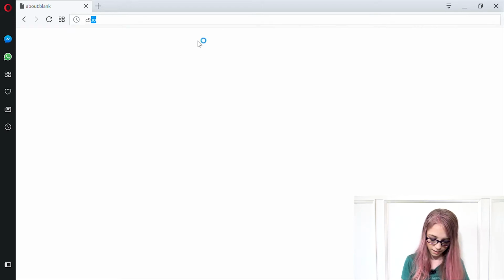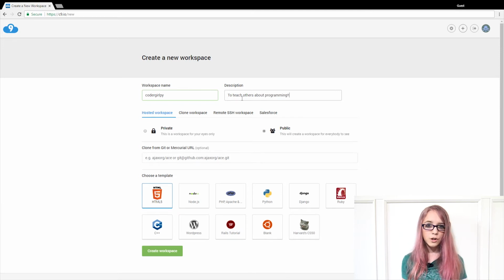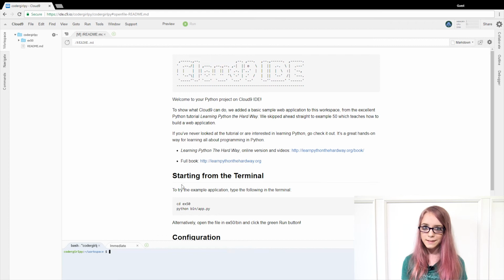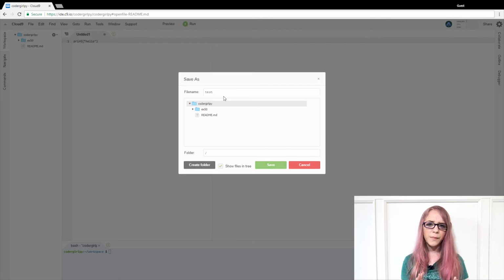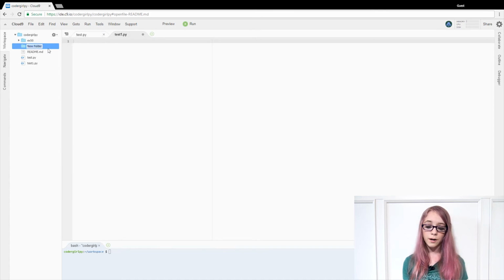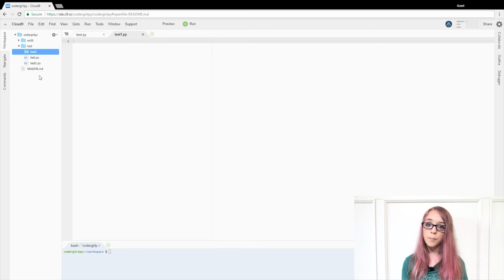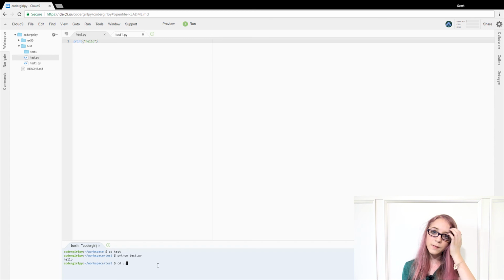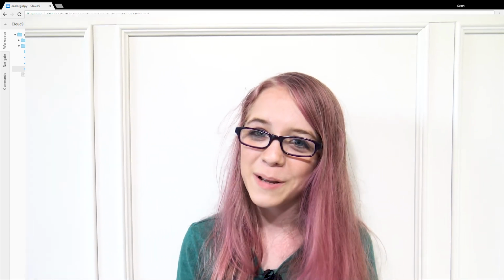Codergirl.py episode 2 IDE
Hey guys, this video covers an Integrated Development Environment (IDE)...the software application you need to run and test your code. This tutorial walks you through how to set up your first IDE through Cloud 9.